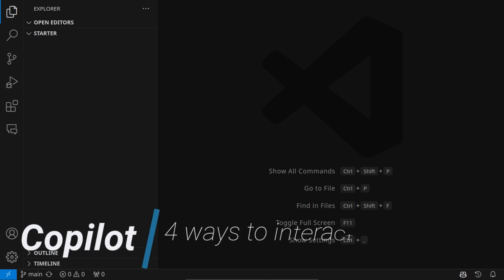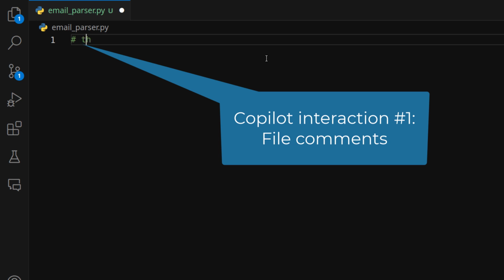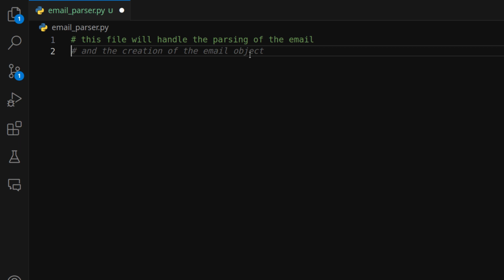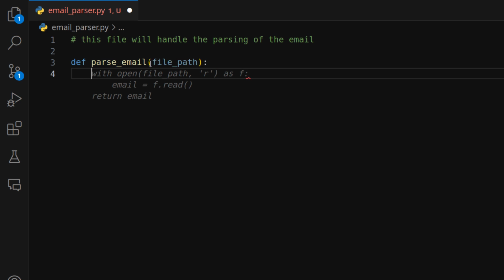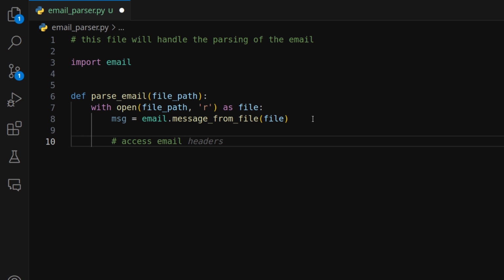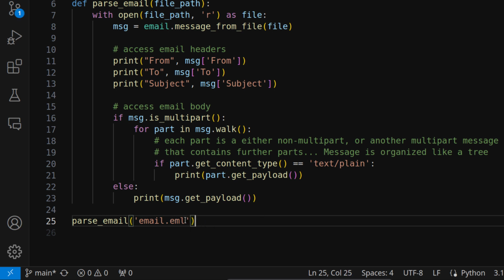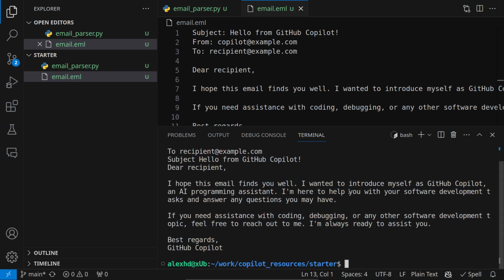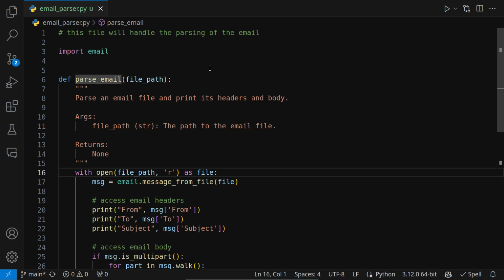4 ways to interact with GitHub Copilot